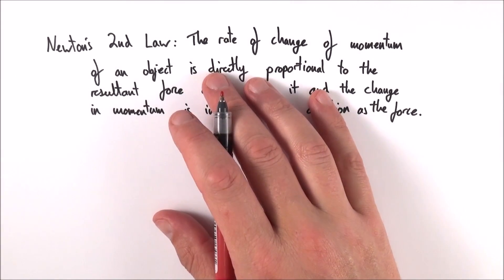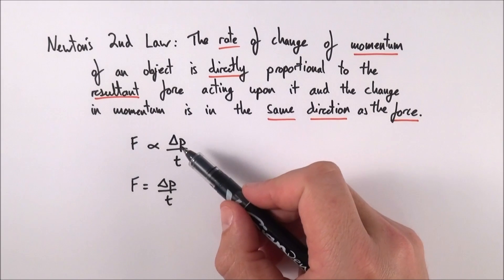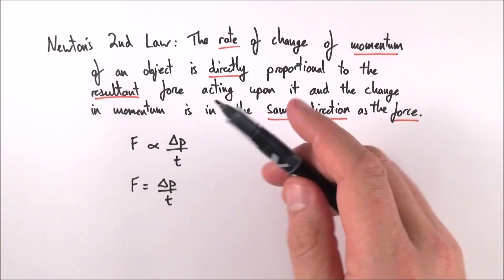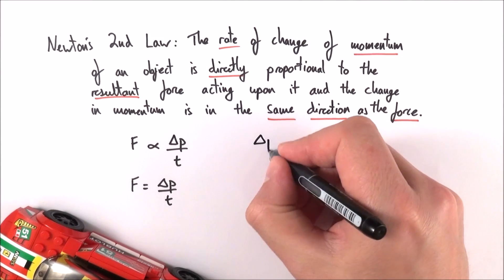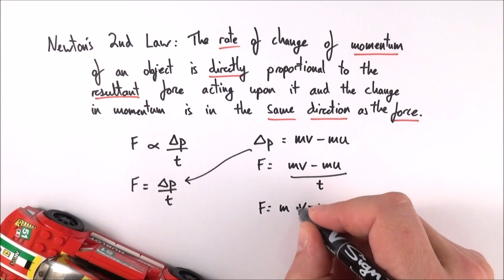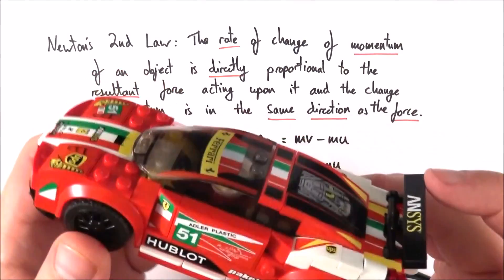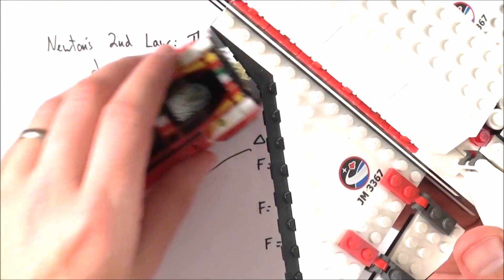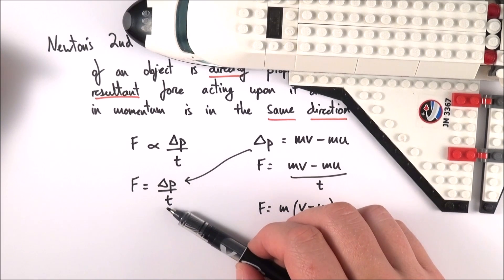Newton's Second Law of Motion - A Level Physics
This video further explains Newton's Second Law of Motion for A Level Physics.

F=ma is good but not always correct. A better definition of Newton's 2nd Law of Motion is to say that the force is directly proportional to the rate of change of momentum and acts in the same direction (this last part is really important). This covers examples where the mass or acceleration may not remain constant.

Lewis

AQA
CIE
Edexcel
Edexcel IAL
Eduqas
IB
OCR A
OCR B
WJEC

newtons second law, newtons 2nd law, newtons second law of motion, newtons 2nd law of motion